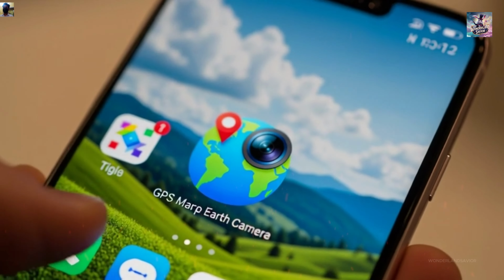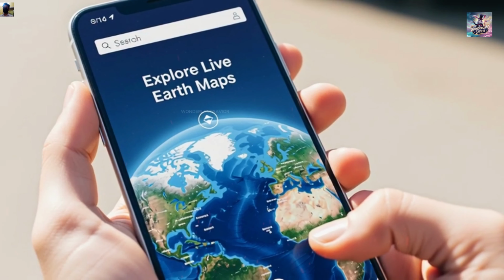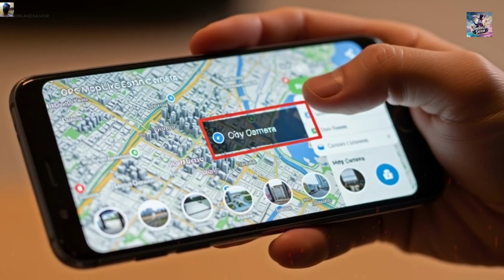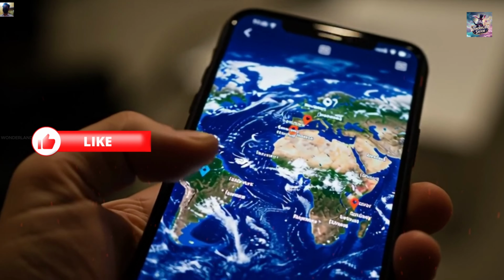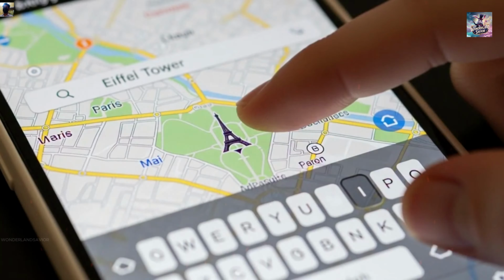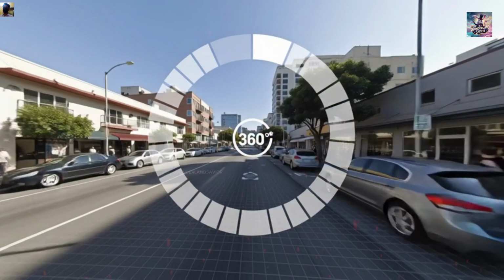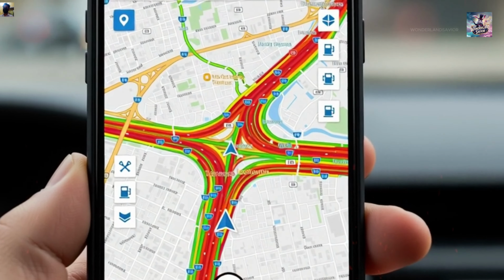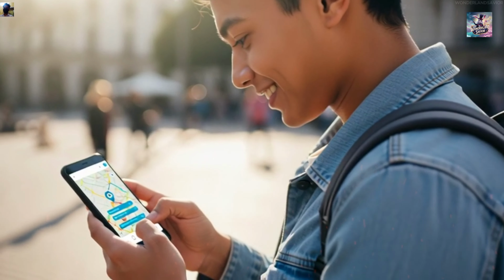How To Use GPS Map Live Earth Camera App (Beginner’s Guide 2026)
How To Use GPS Map Live Earth Camera App
Want to learn how to use the GPS Map Live Earth Camera app? In this video, I’ll show you step-by-step how to explore live satellite view, street view, and real-time locations using this powerful navigation tool.

Whether you’re trying to view live earth maps, track locations, or explore places around the world, this tutorial will guide you through all the features of the GPS Map Live Earth Camera app.

Perfect for beginners, this guide works on Android devices and covers everything from installing the app to using live camera views and GPS tracking features.

✅ In this video, you’ll learn:

How to view live satellite map and street view
How to track live location using GPS
How to explore places worldwide in real-time
GPS navigation and map features explained
Tips to use live earth camera effectively

If you’re new to live earth map apps or want to explore the world from your phone, this tutorial will help you get started quickly.